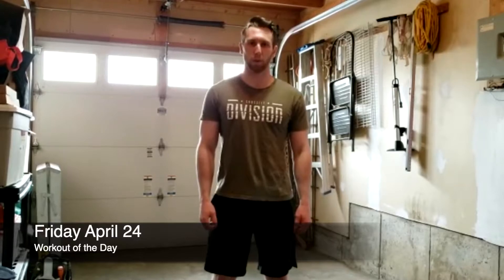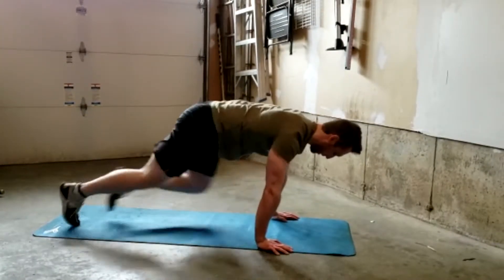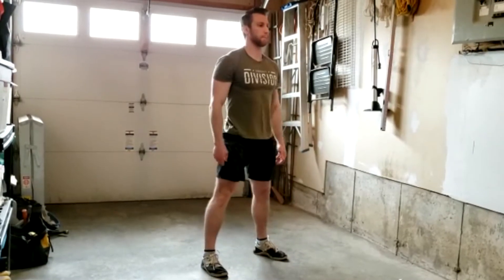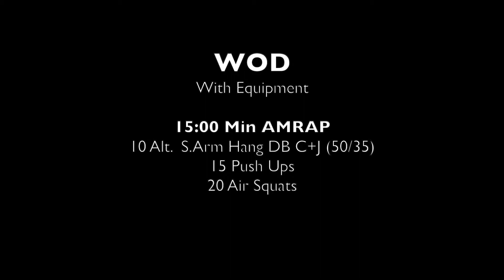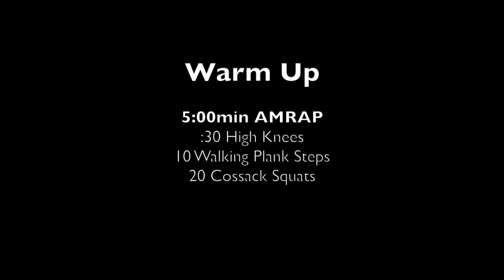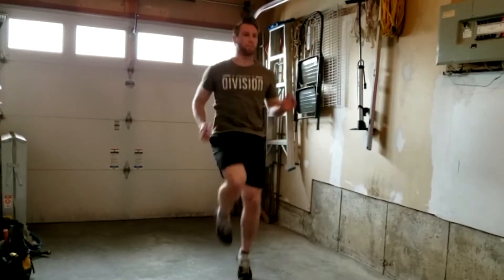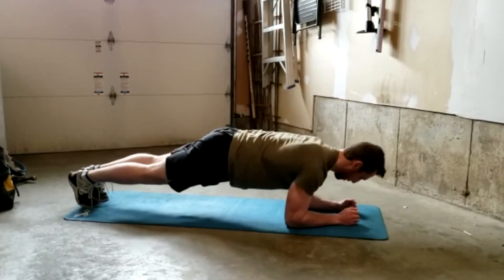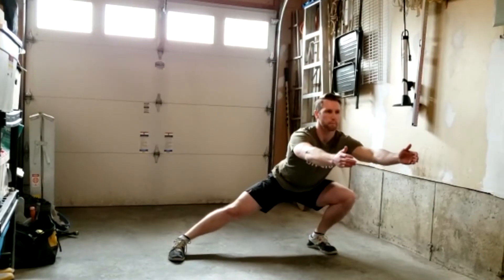Workout of the Day - April 24, 2020